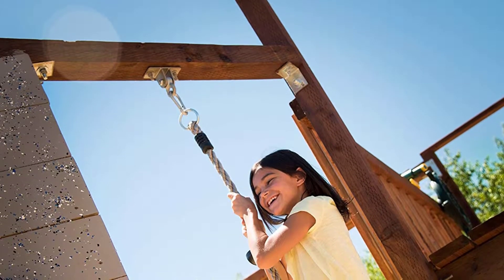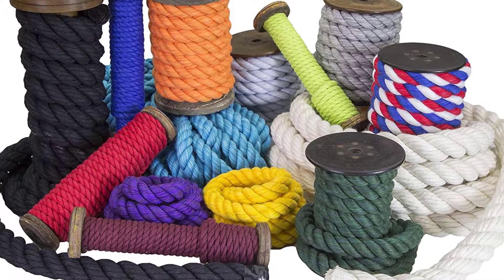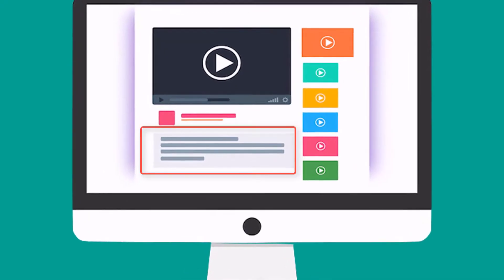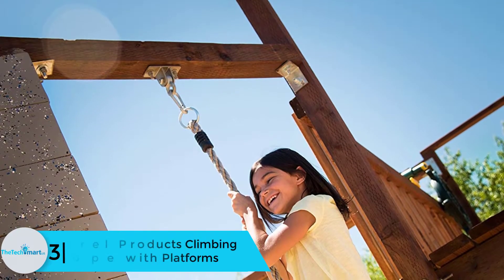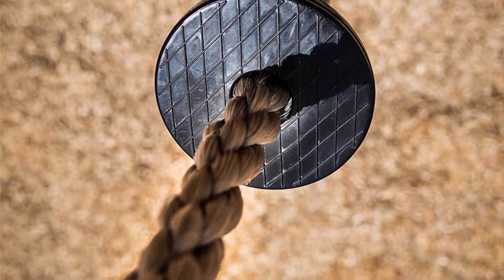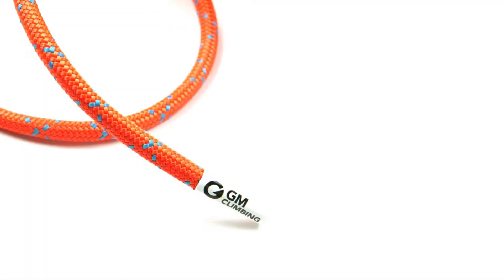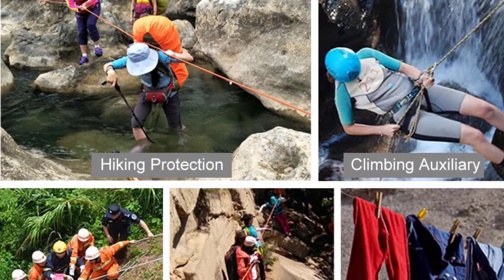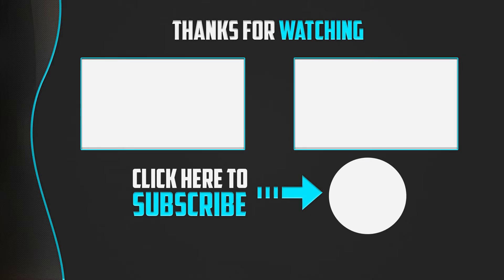Top 5 Best Climbing Ropes In 2024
▶️ The Best Climbing Ropes  We recommended  In This video

▶️ 5. FMS Ravenox Natural Twisted Cotton Rope

▶️ 4. Emergency Zone Multi-Purpose Rope

▶️ 3. Squirrel Products Climbing Rope with Platforms

▶️ 2.  GM CLIMBING Accessory Cord Rope

▶️ 1. Outdoor Climbing Ropev